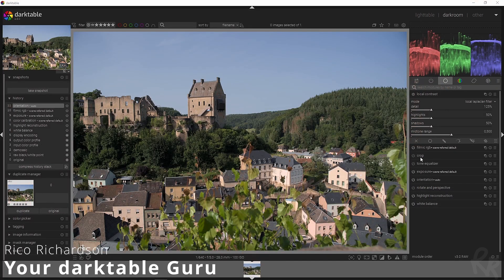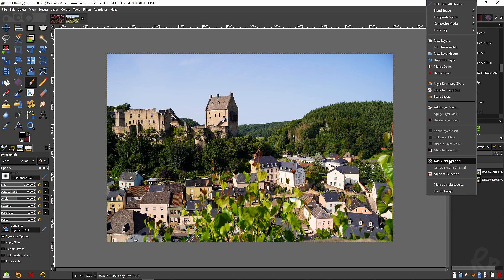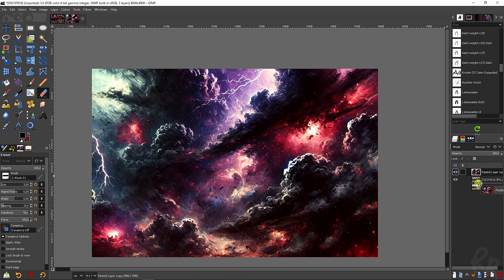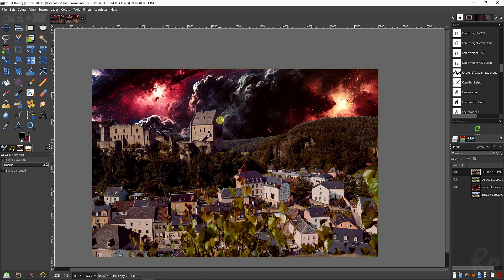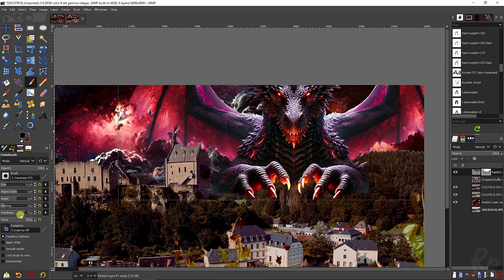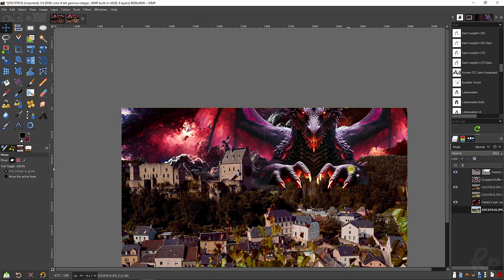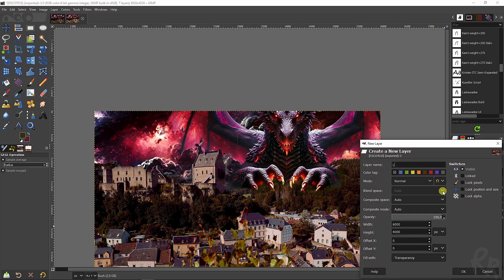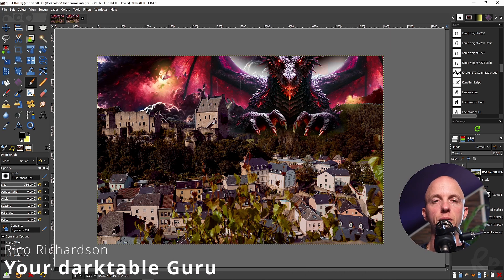Completely DESTROYING an Image in darktable 4.8!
In this video, I take a photo captured in the beautiful landscape of Luxembourg featuring a stunning castle and scenic surroundings, and transform it into a mythical, mesmerizing masterpiece. Starting in Darktable, I make essential edits to bring out the mood and atmosphere, then bring the image into GIMP for further manipulation, adding magical and surreal touches. Watch as the image transforms from reality to fantasy, capturing the allure and mystery of this incredible scenery.

📸 In This Video, You’ll Learn:

Darktable Edits: Enhancing mood and depth to bring out natural elements.
GIMP Manipulation Techniques: Adding mystical effects to create a fantasy look.
From Scene to Story: Turning a simple photo into a visual narrative.
🌌 Why Watch? If you’re inspired by mythic photography or want to learn how to take your edits to the next level, this video offers unique insights into creating a magical atmosphere. Follow along and see how to combine Darktable and GIMP to bring your imagination to life!

🔔 Stay Updated!

Thank you for joining us in this detailed guide on creating black and white images with darktable 4.6. Your support fuels our passion for teaching and sharing knowledge about photography and photo editing.